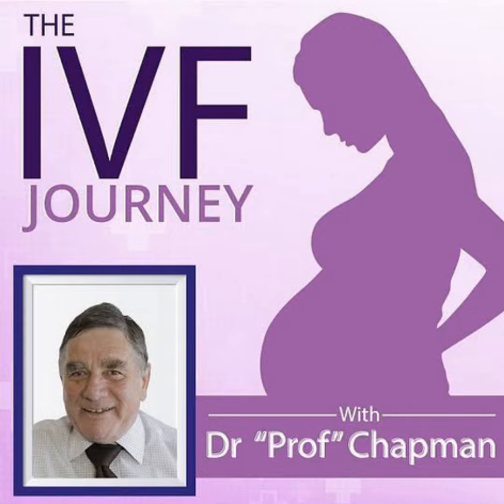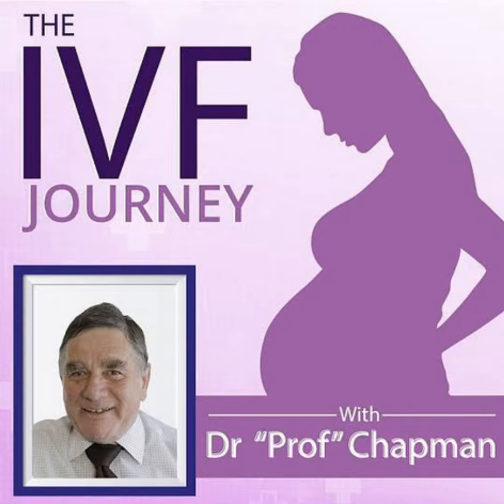241. Fresh or Frozen Transfer, Which is Better?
In this episode, Prof. explains the difference between fresh (egg) transfers, and frozen (egg) transfers in IVF.

He also explains how the process of slow freezing and its benefits

Tune in to the IVF Journey podcast and get updates on the latest episodes.